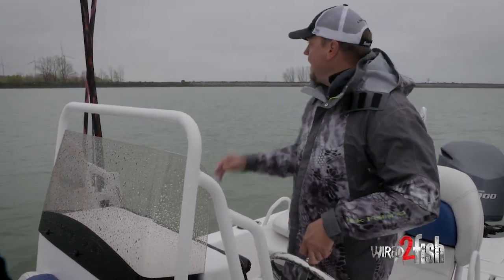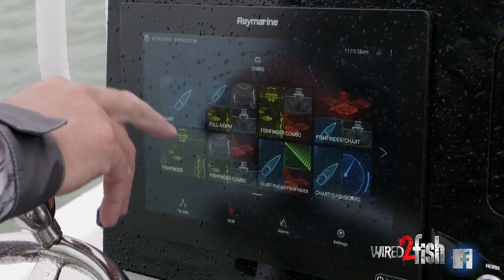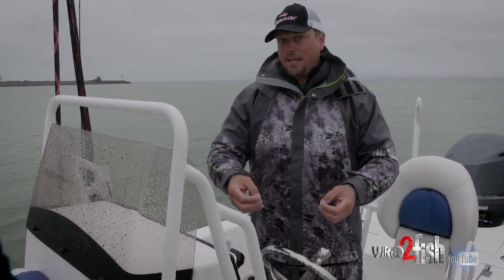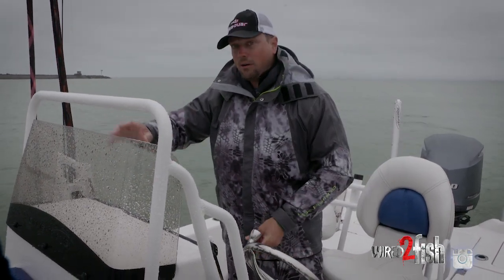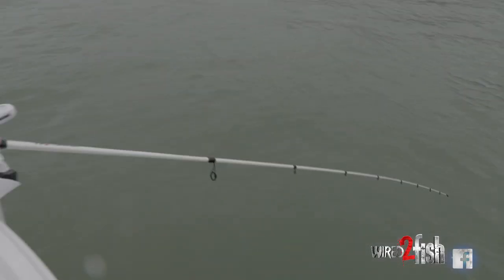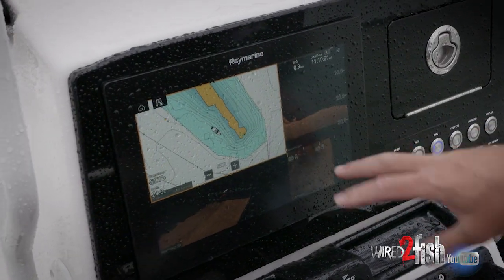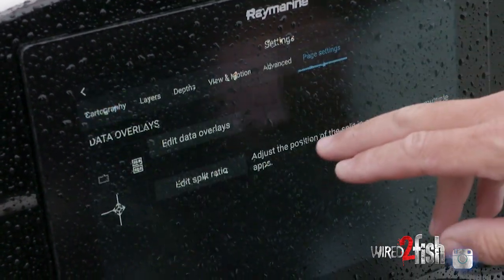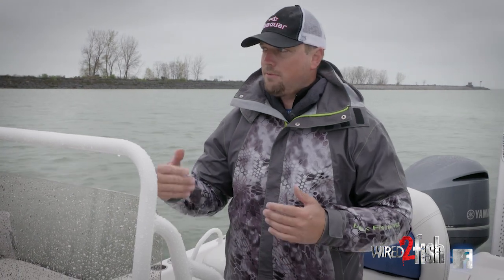Understanding Fish Positioning on Breakwalls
Great Lakes Captain Chris Williams discusses how to read man-made breakwalls with your electronics, and where smallmouth bass position on them during the spawning season. Breakwalls are erosion prevention structures, and can be found throughout the Great Lakes; they provide excellent habitat for smallmouth bass, so we take a look at how to read this unique structure.   We’re looking for eddy’s, current breaks, big rocks, baitfish - basically anything that’s going to attract and hold bass. Raymarine’s DownVision, RealVision, RealVision 3D and mapping provide the insight to start fishing, or keep searching.